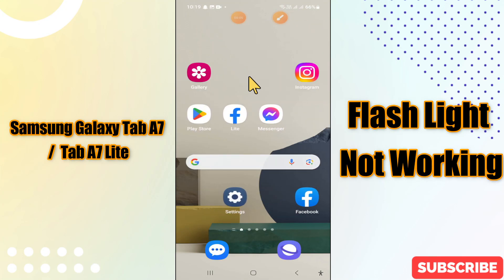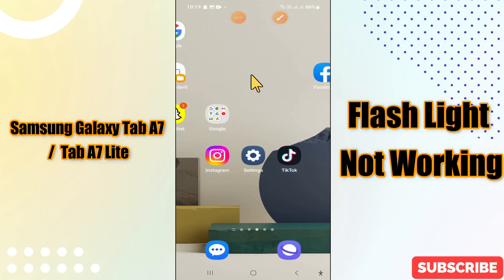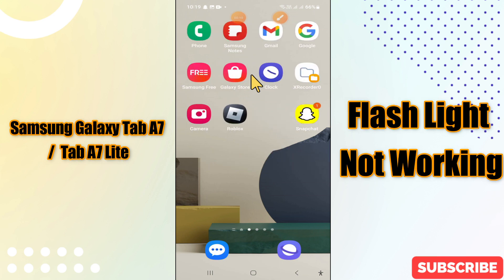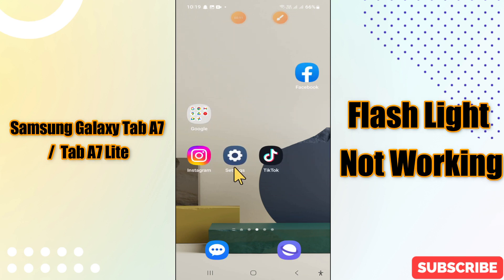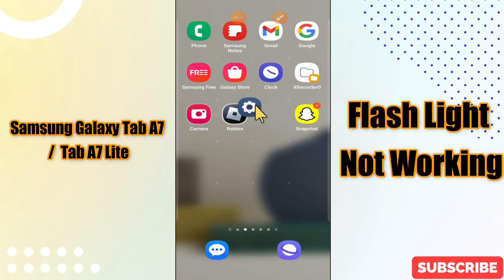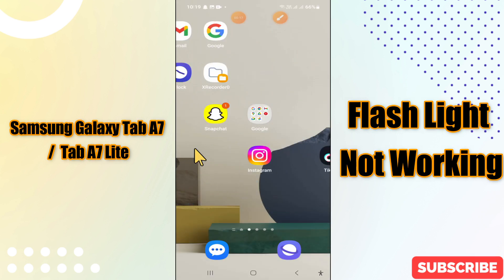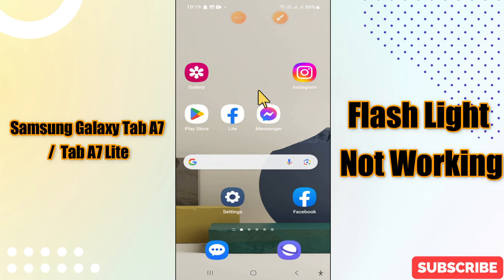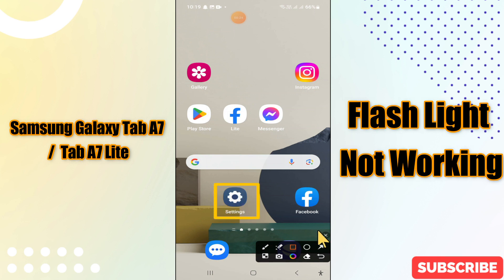Samsung Galaxy Tab A7 /Tab A7 Lite Flashlight not working | How to solve flashlight issues